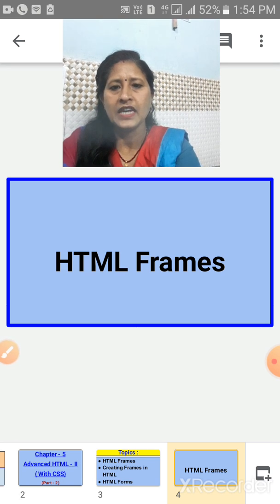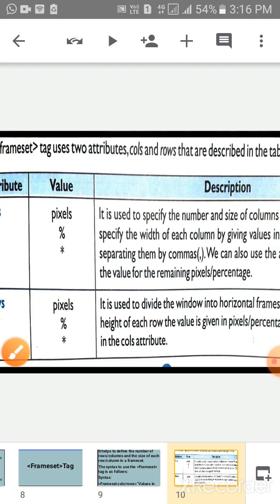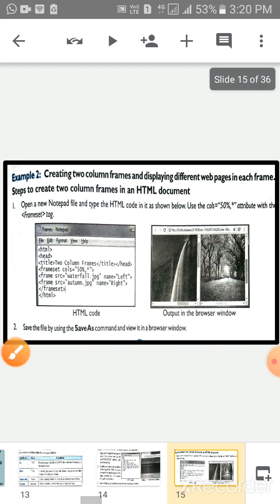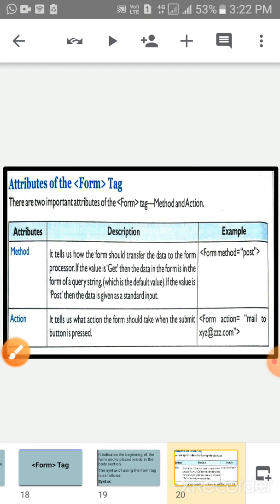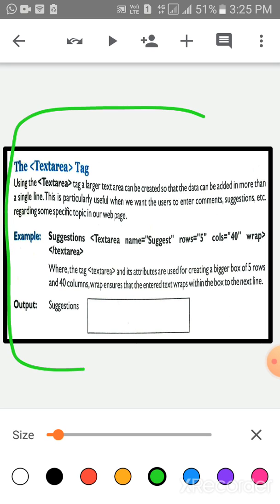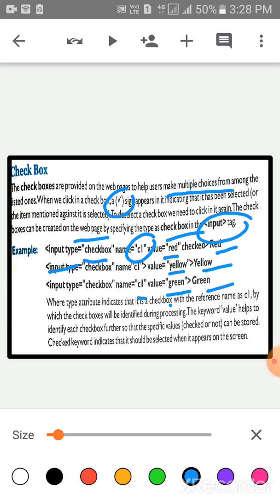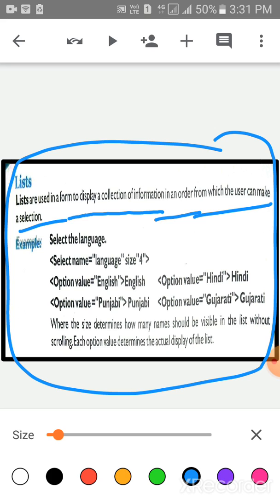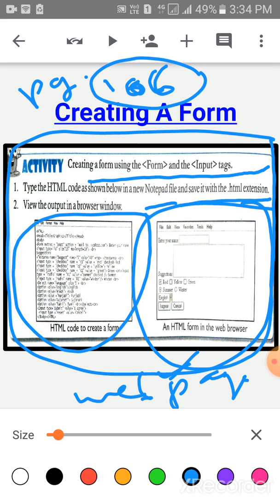Cl10_Computer_Ch5_Advanced HTML- 2_Part02_111220